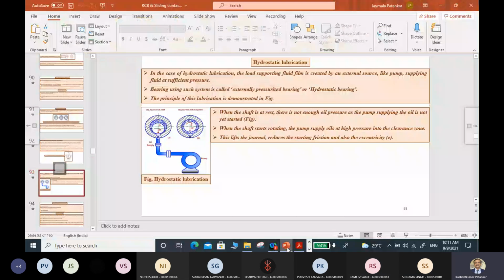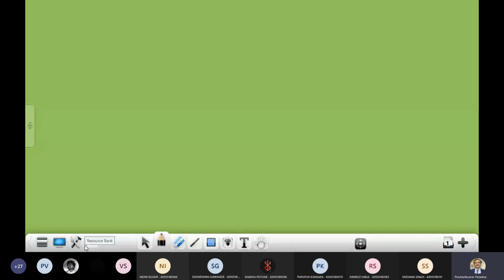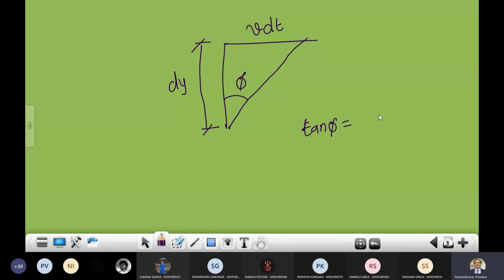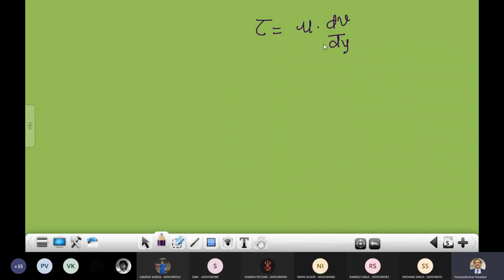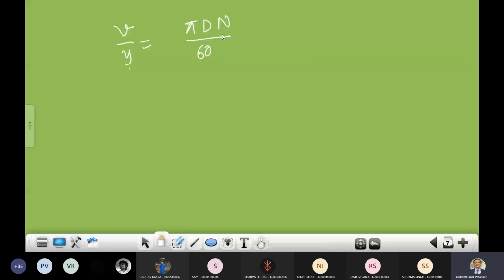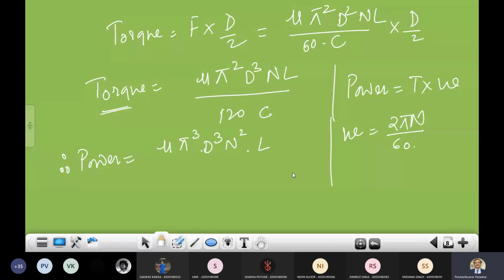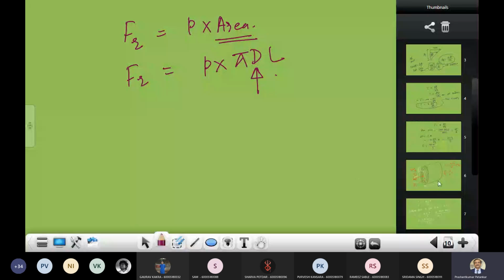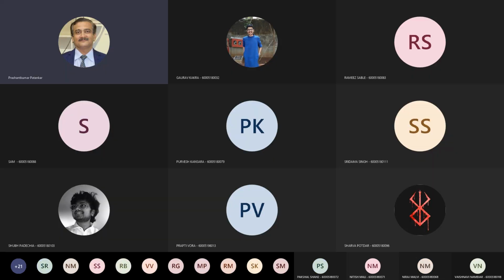MD II DIV B THEORY LECTURE 20210909 101133 Meeting Recording